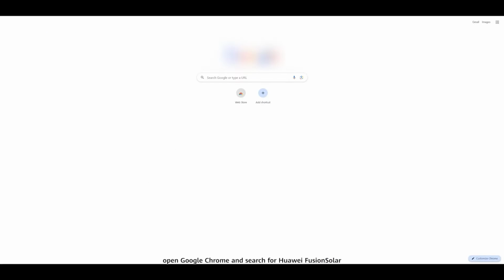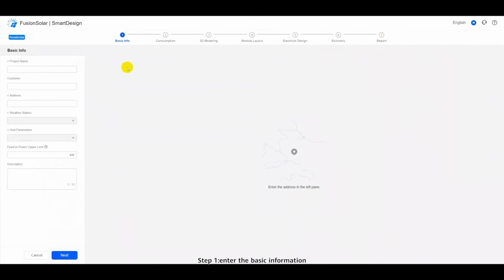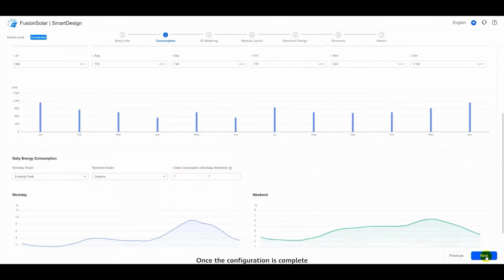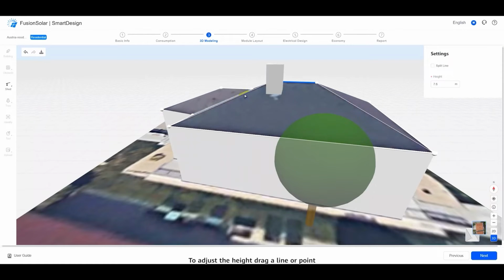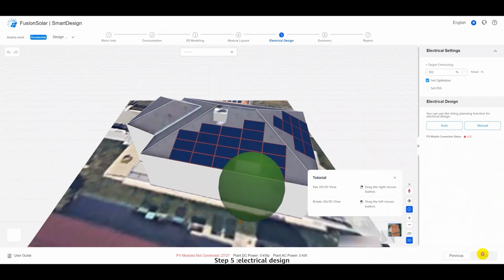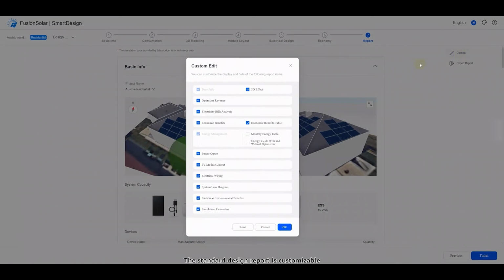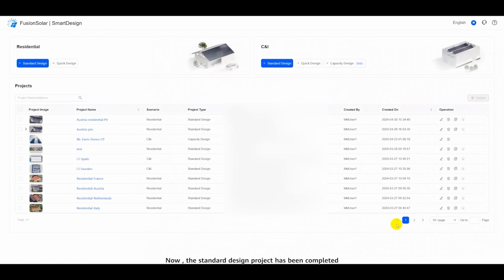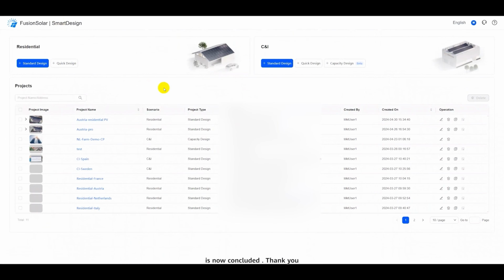How to make residential standard design in SmartDesign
The residential standard design consists of seven steps:
1. Enter basic information (address and feed-in power upper limit)
2. Enter the consumption (annual energy consumption)
3. Create 3D modeling
4. PV module layout
5. Electrical design
6.Economic Analysis  (initial installation cost, O&M cost, and electricity price)
7. Generate a report